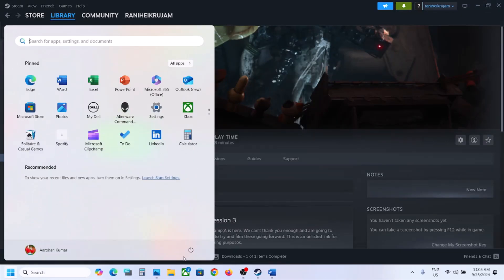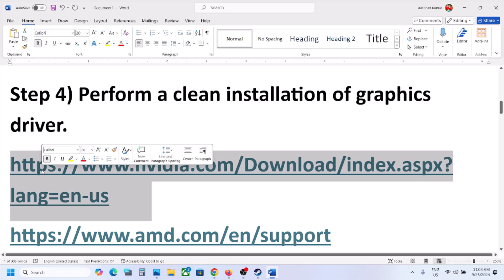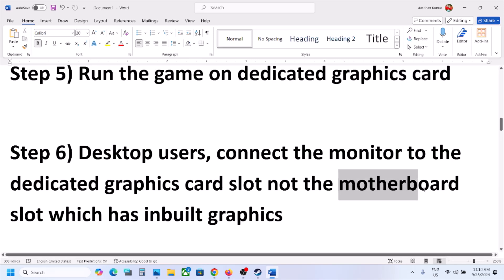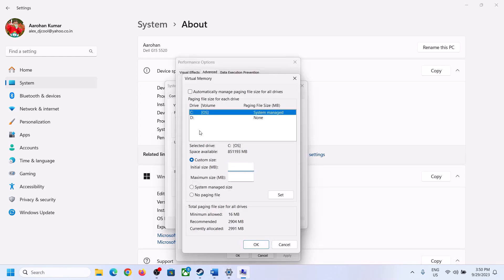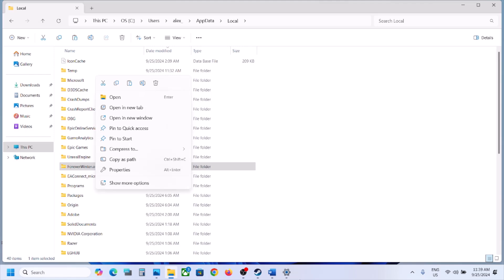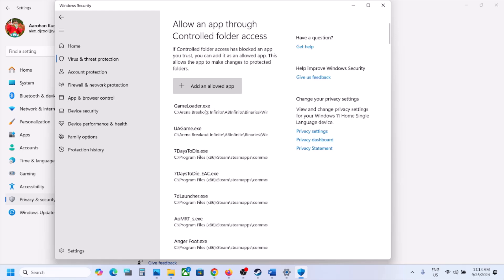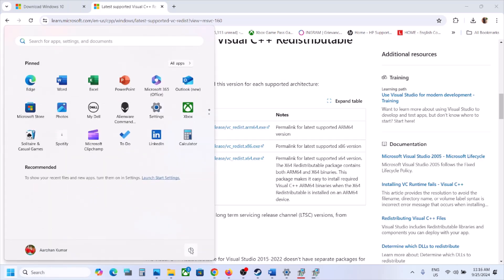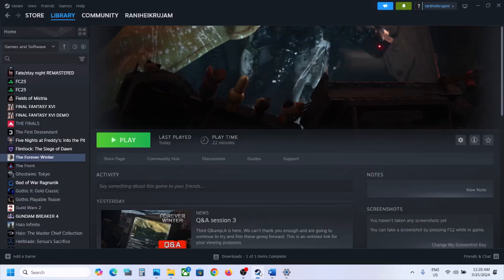Fix The Forever Winter Crashing, Crash On Startup & Freezing On PC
How To Fix The Forever Winter Crash On Launch/Crash To Desktop (CTD),How To Fix The Forever Winter Crashing, Freezing And Black Screen On PC
Step 1) Make sure your graphics card is supported to play the game, install the game on SSD
Step 6) Desktop users, connect the monitor to the dedicated graphics card slot not the motherboard slot which has inbuilt graphics
Step 9) Delete the config folder (All saved settings will be lost) rename save game files (you will lose all the save game progress, create a backup first)
Step 15) (Skip this step if you are not able to launch the game) If able to launch switch to Windowed mode and lower down video settings